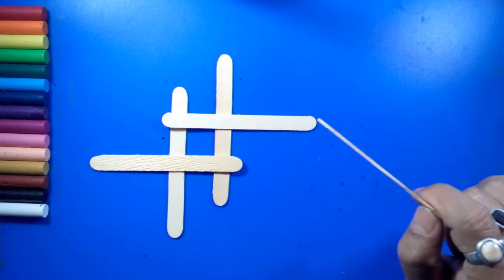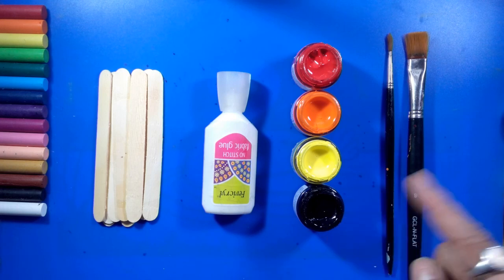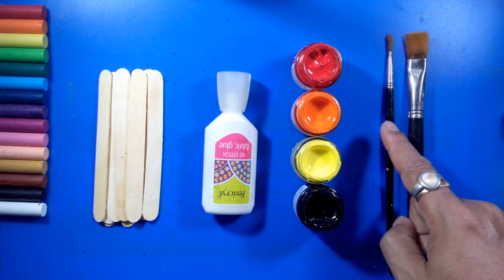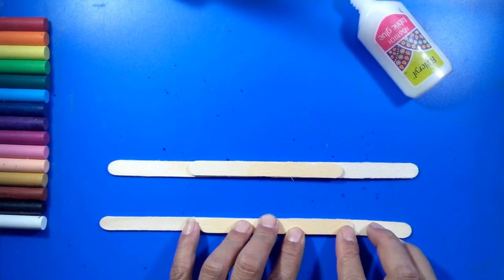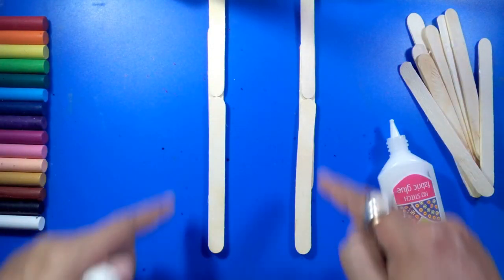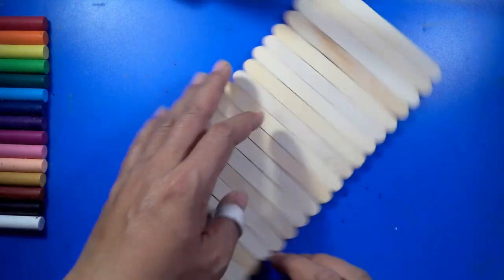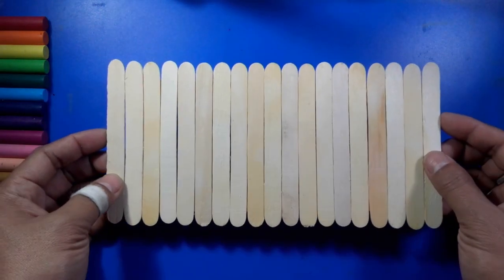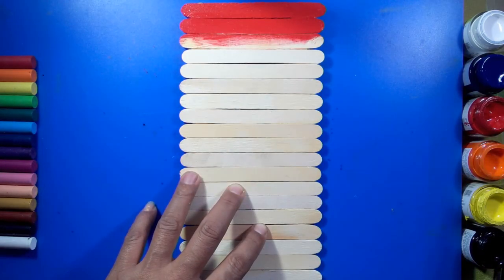Easy Craft - Silhouette Sunset Painting with Ice-Cream Sticks , Craft For Class 5 and 6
Follow step by step DIY ( Craft ) & you will be able to make as Beautiful as mine.
  It is so interesting & easy Craft that it is suitable for beginners (i.e, Std. V to Std. VIII )
It is a beautiful Silhouette Sunset Painting with Ice-Cream Sticks that you can easily make and decorate your room and I am sure that you guys are going to love this tutorial.
Enjoy Making.

Thanks
Art Studio TSK

Musican : Inslot